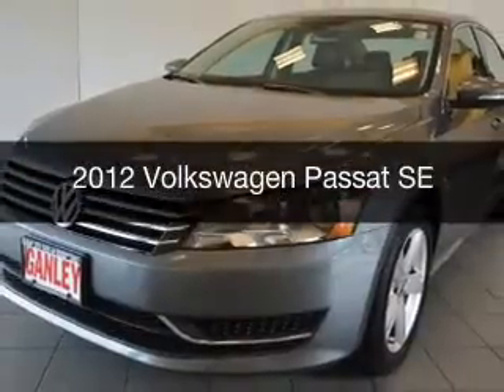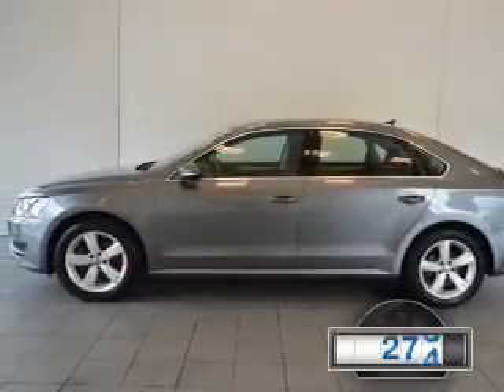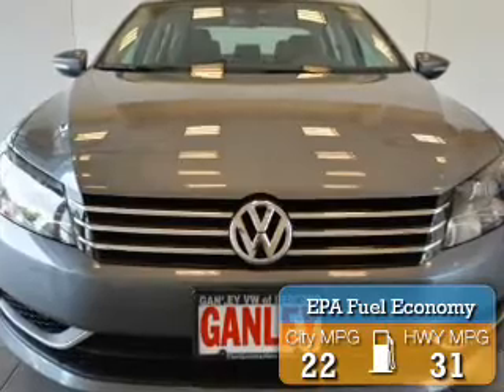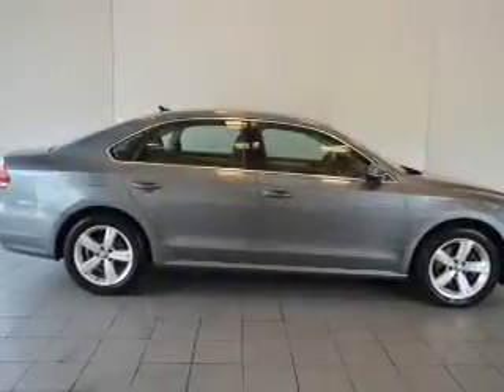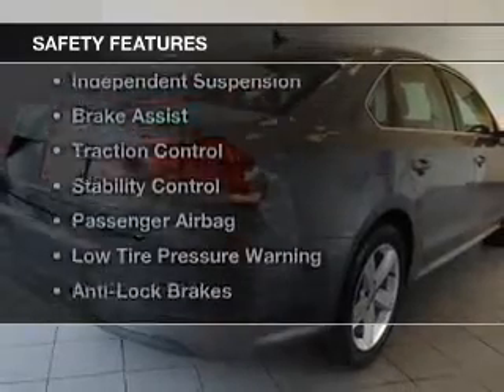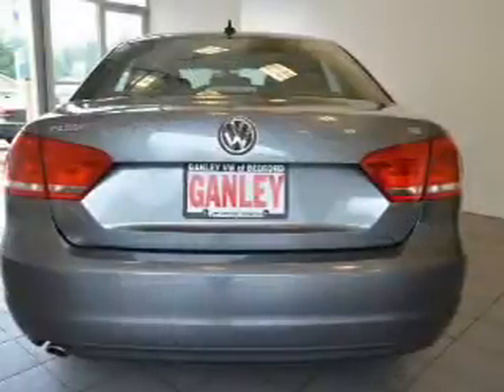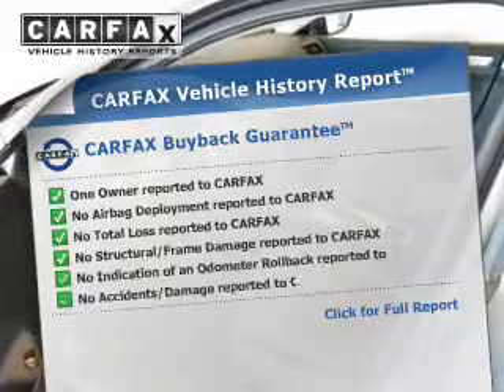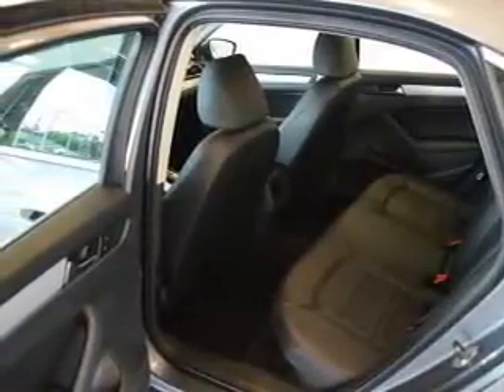2012 Volkswagen Passat - Bedford OH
Year: 2012
Make: Volkswagen
Model: Passat
Trim: SE
Engine: 2.5 L, 5 cylinder
Transmission:
Color: Gray
Mileage: 30114
Address:
250 Broadway